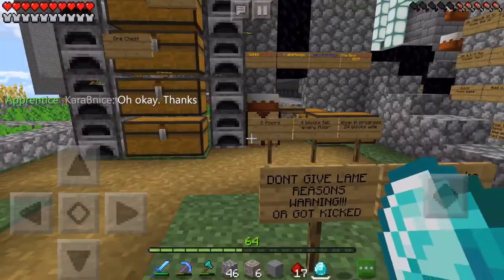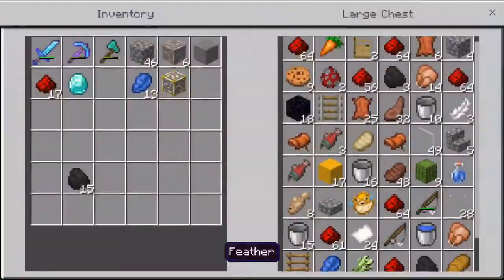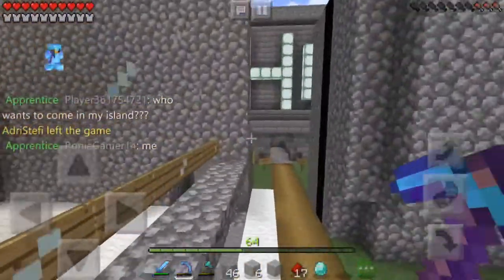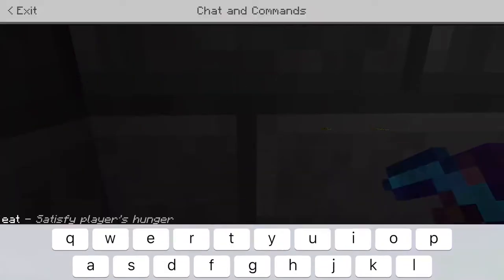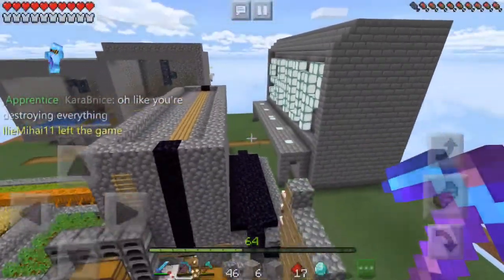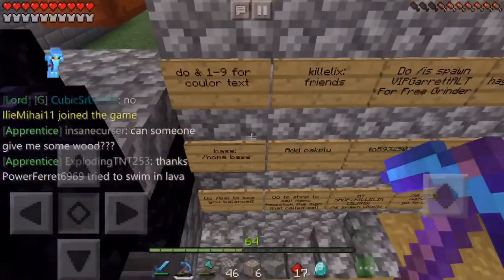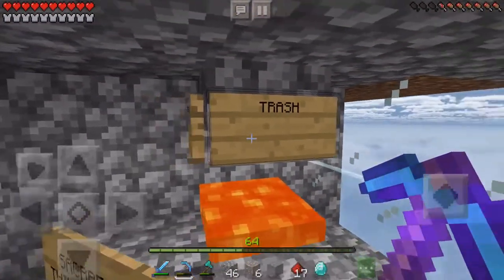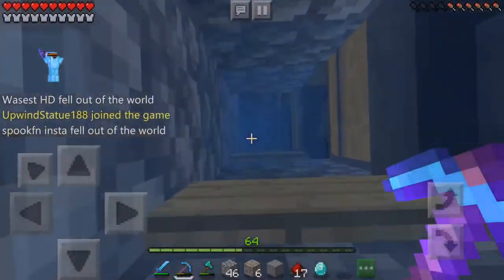A Quick Tour of my SBPE Island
I hope I guys like it do newacc for a new series continue to continue it in my yt acc

5k subs:my name reaveal a short video I’ll just tell my name